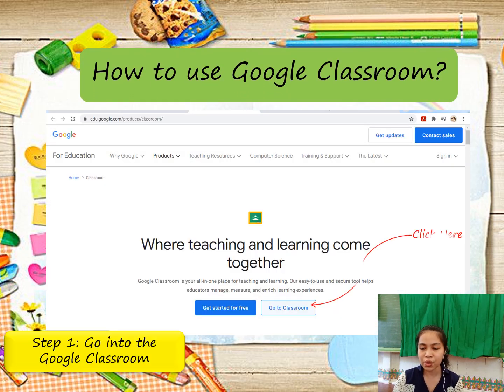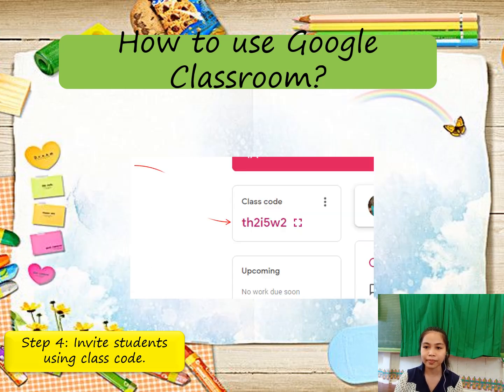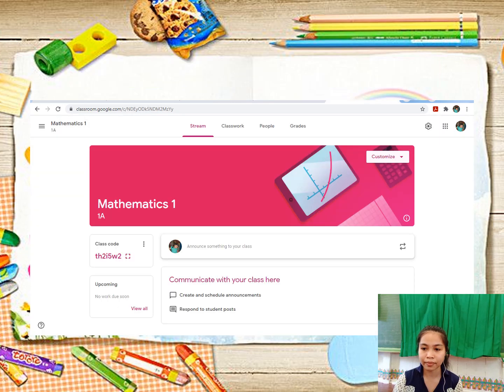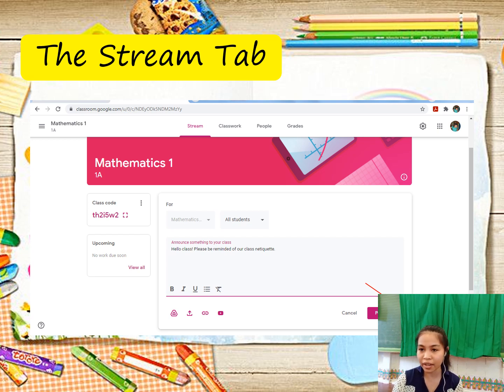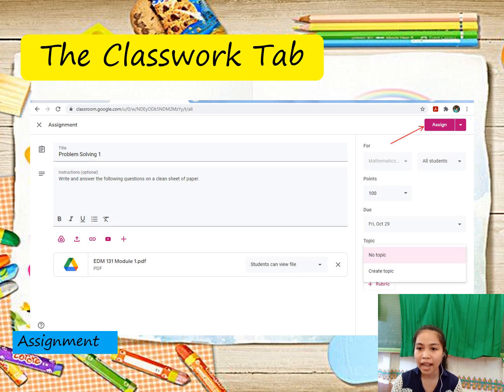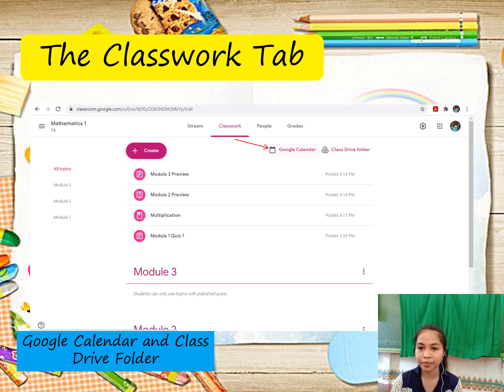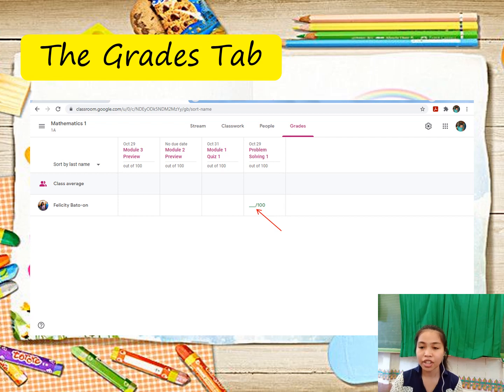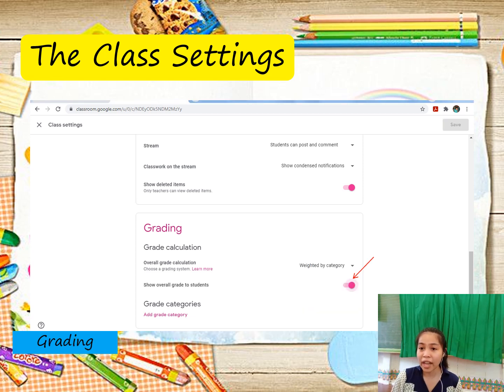Google Classroom - A Video Tutorial of an Online Resource (Activity #6)